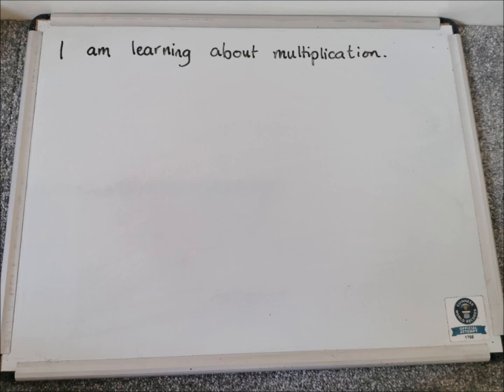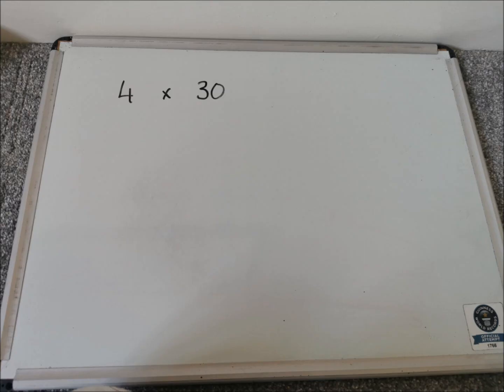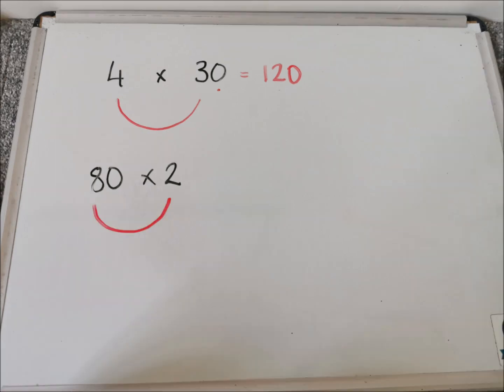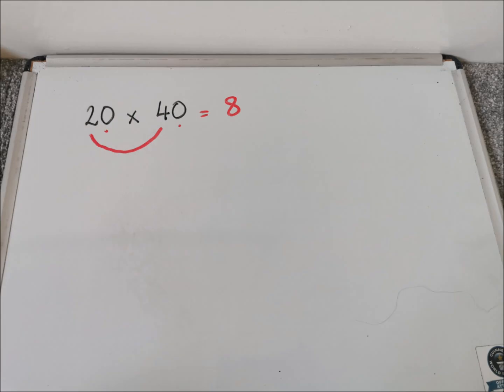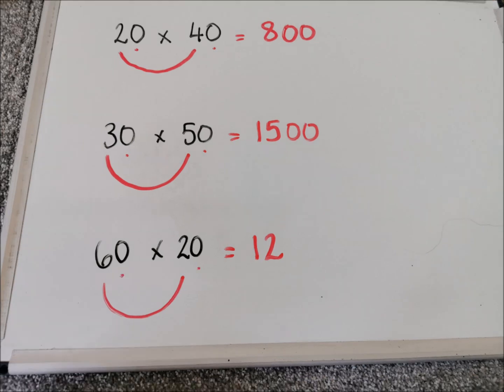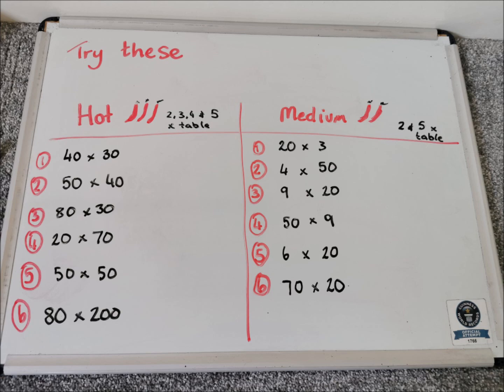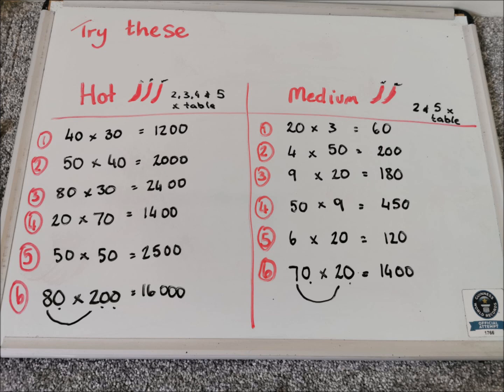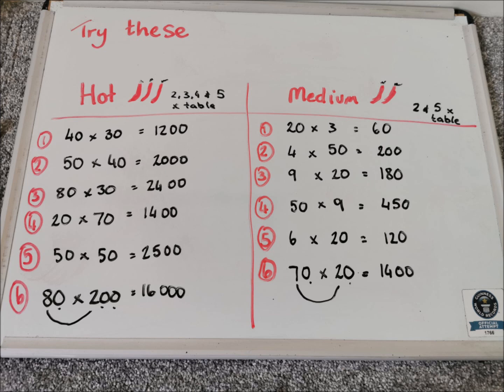Smile Multiplication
Quick video and activities on how to do Smile Multiplication strategy for multiplying multiples of 10.